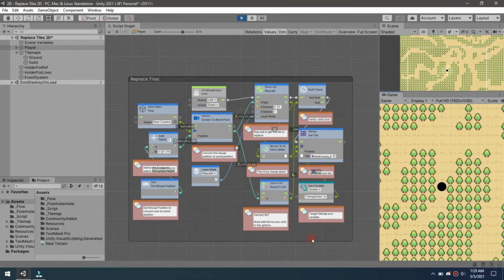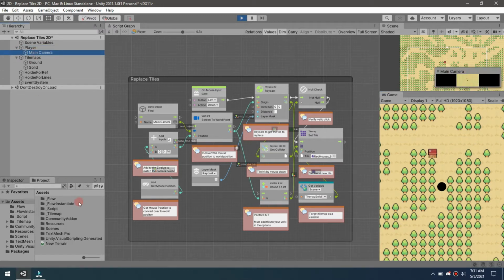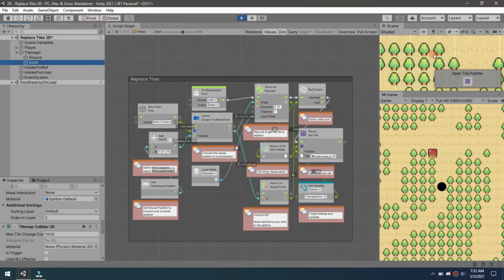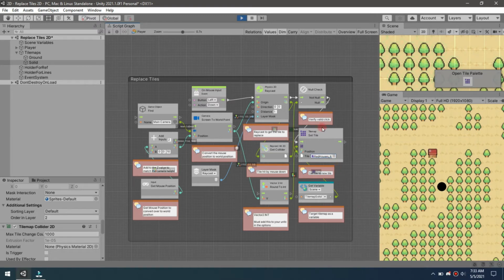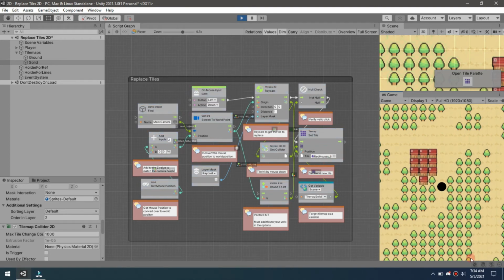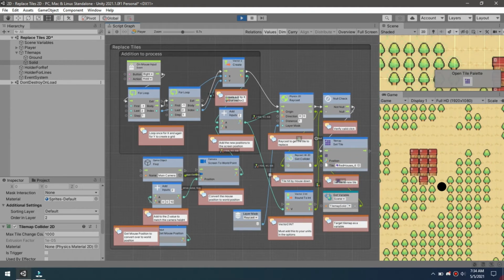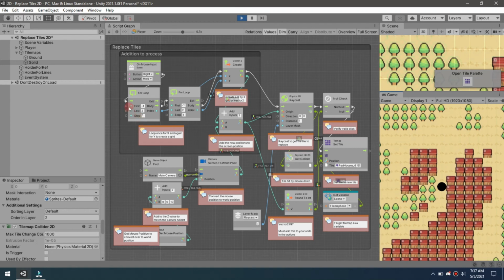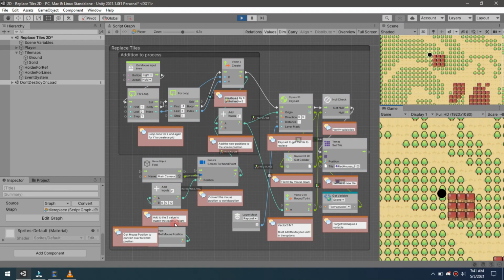Tilemap Tile Replace - Unity Visual Scripting / Bolt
Replacing tiles in a tilemap.